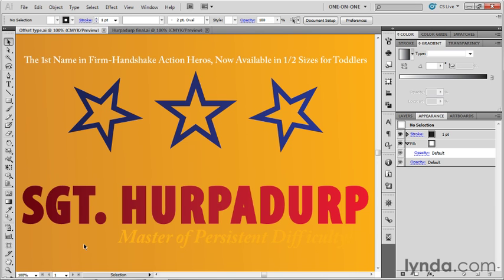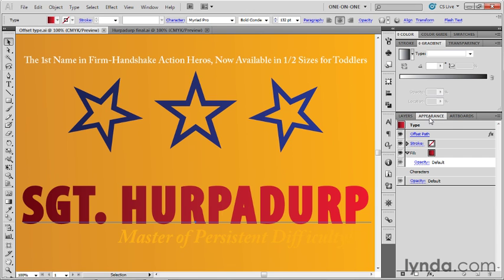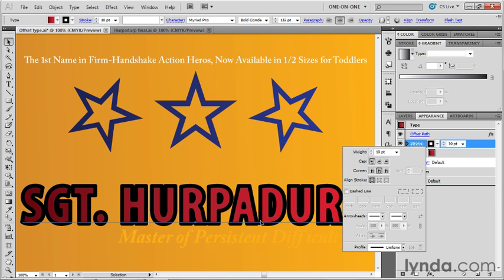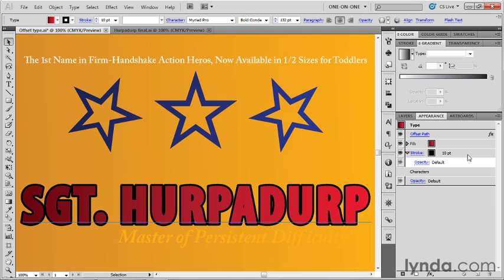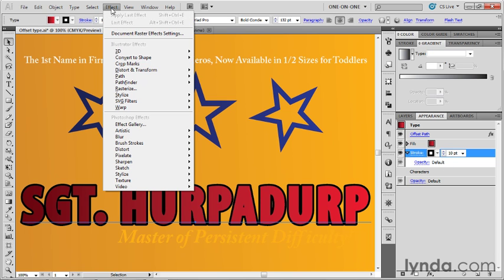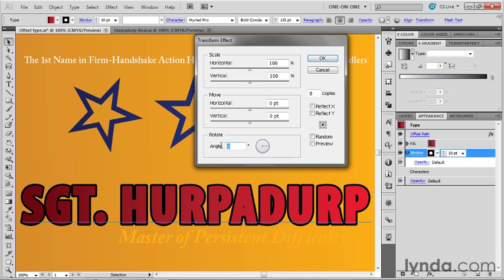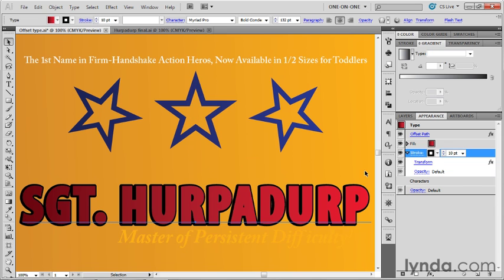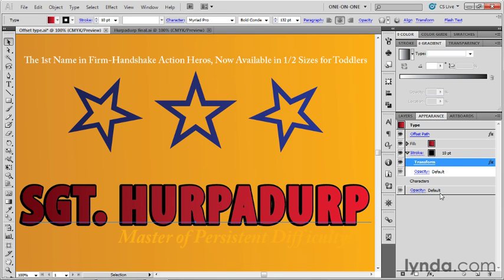baiOA_18_02.